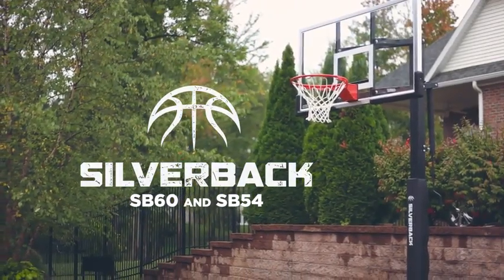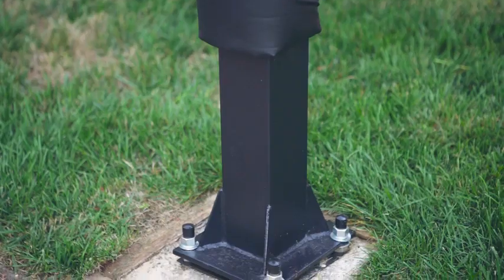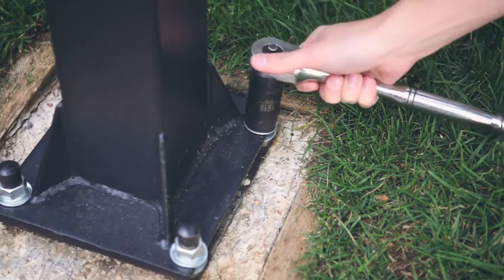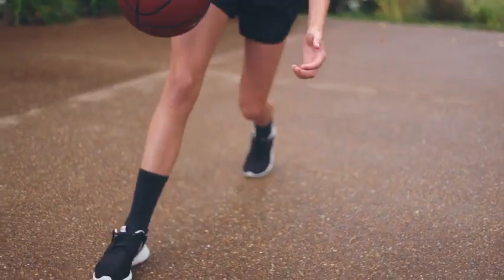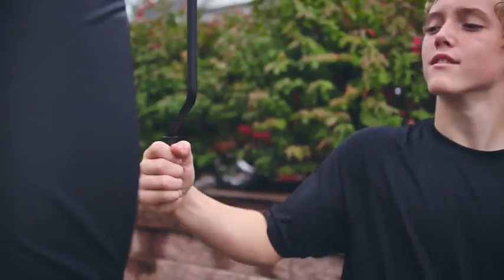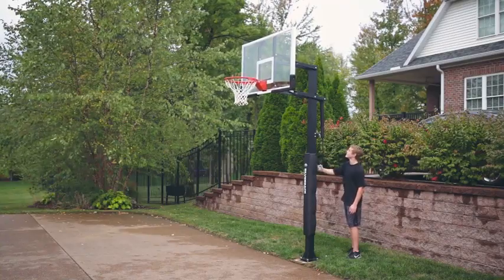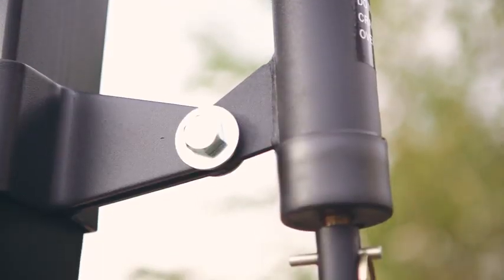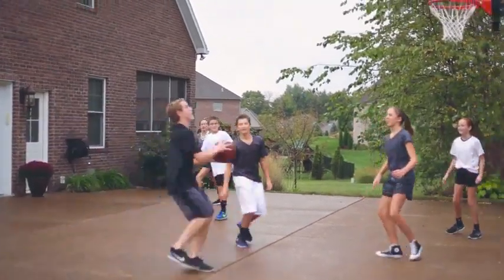Save now! Silverback 60" In-Ground Basketball Hoop with Adjustable-Height Tempered Glass Backboard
More Great Products By Silverback
ARENA-STYLE PERFORMANCE - Premier in-ground basketball goal offers the performance of gymnasium-style goal
MOVE YOUR HOOP WITH YOU - Anchor mounting offers the strength of concrete and the option to unbolt and move goal
FLEXES UNDER PRESSURE - Tempered glass backboard and pro-style breakaway rim that flexes under pressure
POWDER-COATED PROTECTION - Powder-coated steel pole height adjusts from 7.5’ to 10’ with all-steel actuator
BACKED BY 5-YEAR LIMITED WARRANTY - Product is backed by a 5-year limited warranty and includes backboard pad